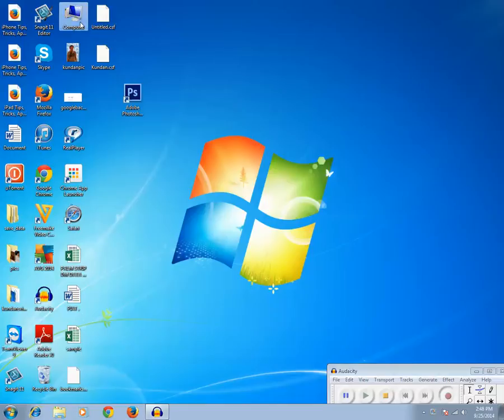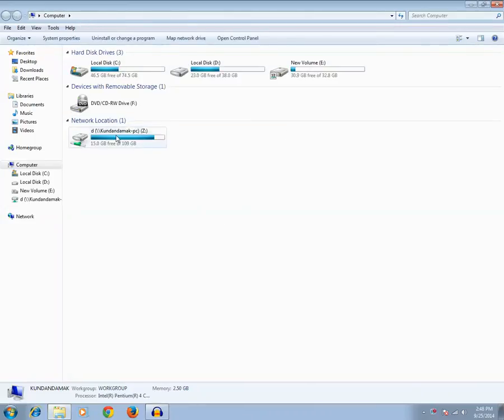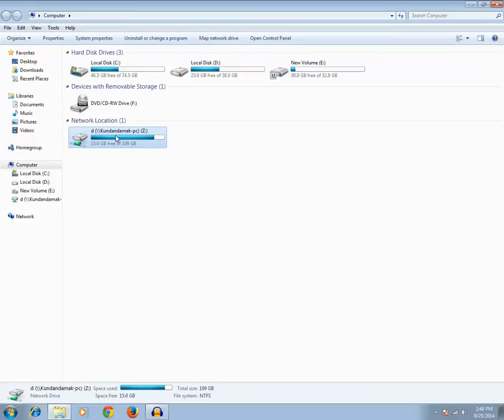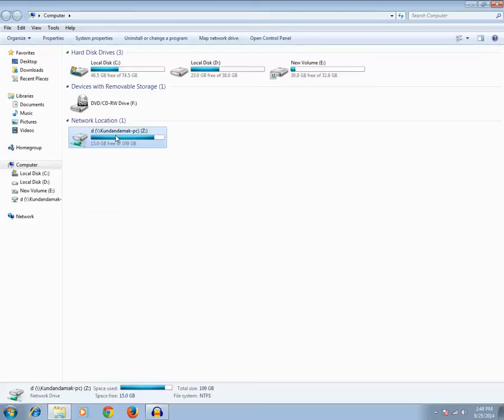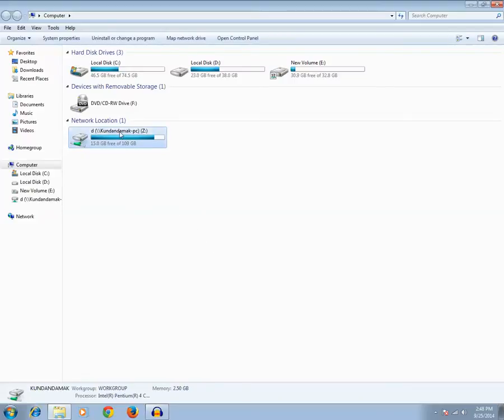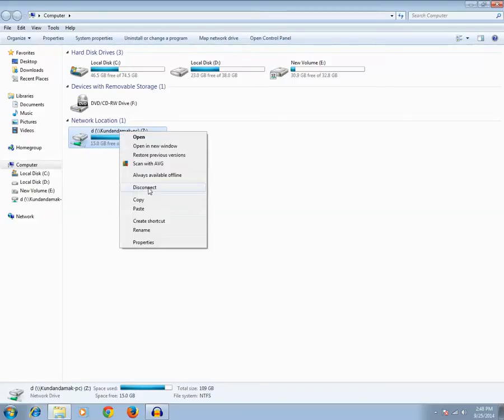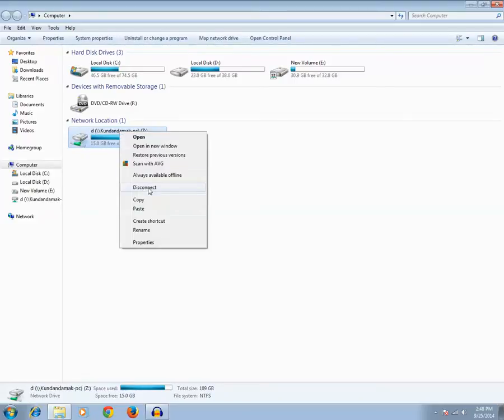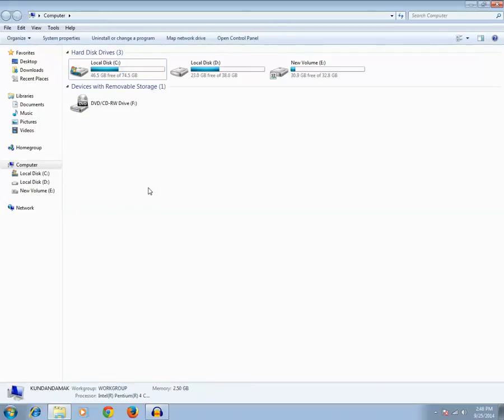How to remove mapped drive from a network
How to remove mapped drive from a network. You can easily disconnect the mapped network drive and remove it from your system.